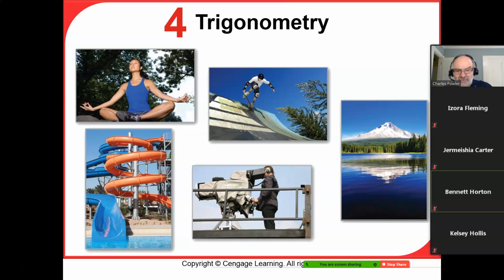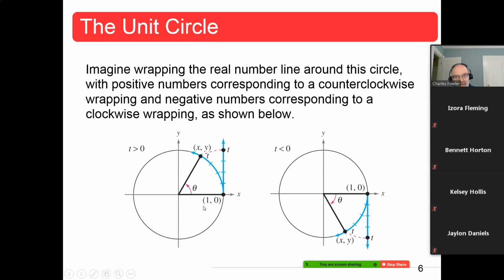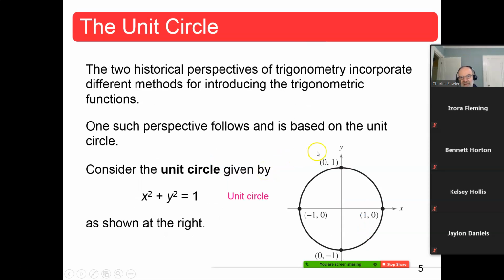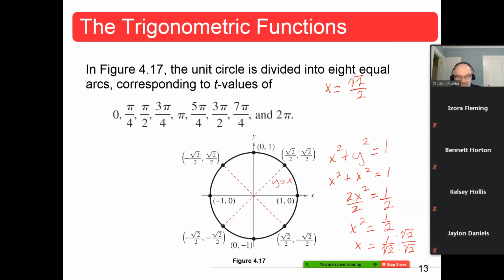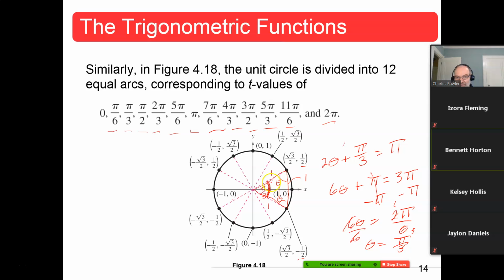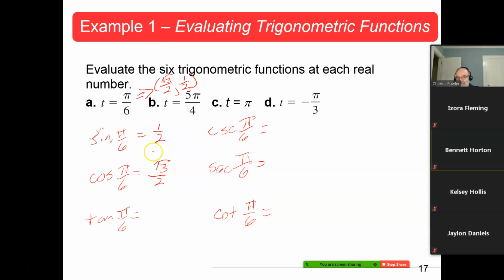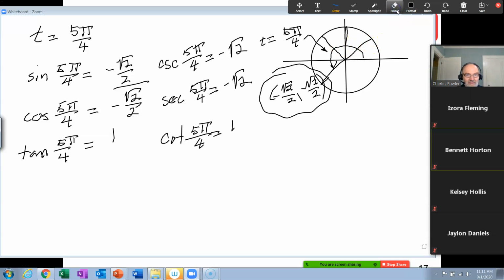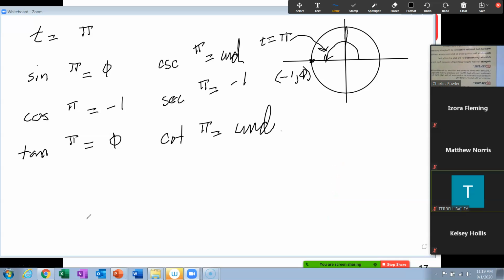MTH113 Section 4.2